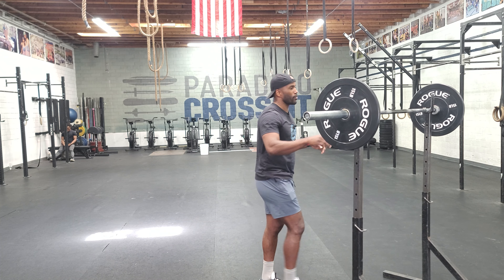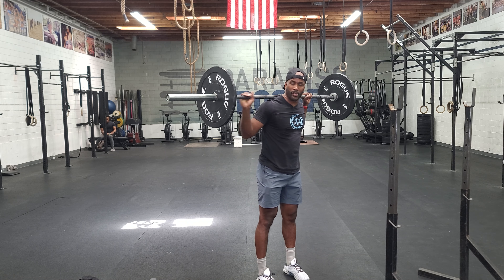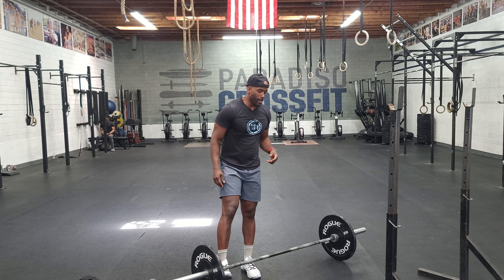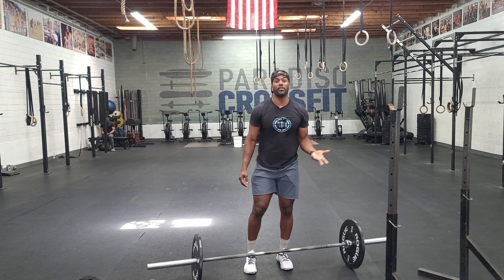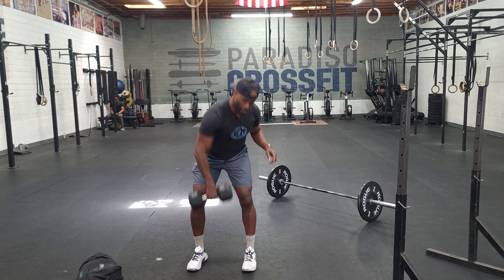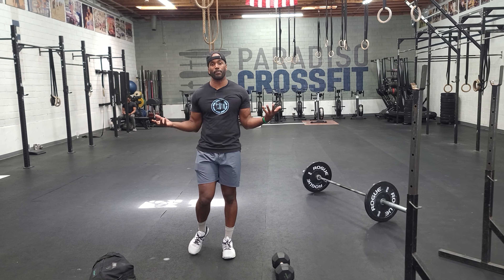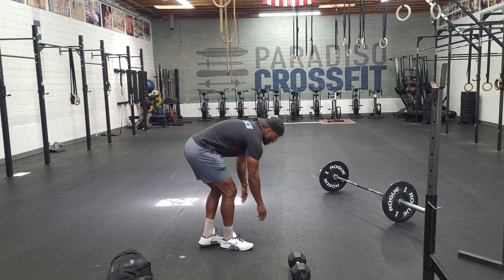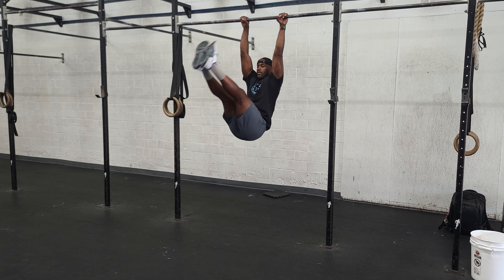Workout of the Day 05/17/2023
Warmup
10/10 Toe Touches
3/3 Scorpion Stretch
10/10 Bottom of Squat rotations
10/10 Cossack Squats
10 Wide Grip Standing Upright Row
10 Behind the Neck OHS grip Press
5 OHS w/ Pause

*focus on quality, sub PVC or light barbell if needed

Strength
Every 1:30 x 5 sets
Overhead Squats (from ground)
1x5 @55%
1x5 @64%
2x4 @67%
1x5 @55%

Rest 2 Min to warmup and prep for Snatches

E2MOM Squat Snatch
2x3 @67%
2x2 @70%
2x1 @74%

If you have mobility issues, perform tempo/pause OHS with light weight to your best depth and Power Snatches to a similar depth.

Metcon
AMRAP 15
200m Run
20 DB Snatch, alternating 50/35
50' SA OH Walking Lunge*

*If space doesn't allow for walking lunges, sub 8/8 lunges in place
*Sub front rack lunges if needed for overhead mobility issues

L1:  15/10
L2:  35/20

Finisher
3 Rounds for quality:
:40 Plank
10/10 Windshield wipers

No rest beween movements, rest :30-1:00 between rounds"